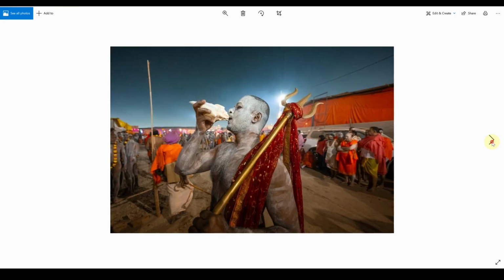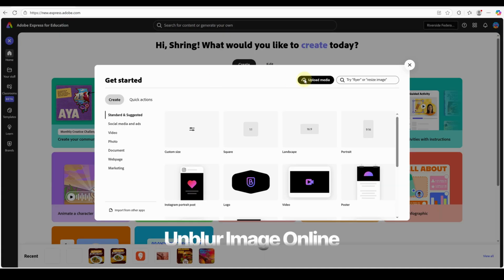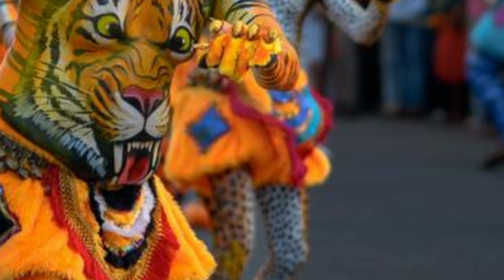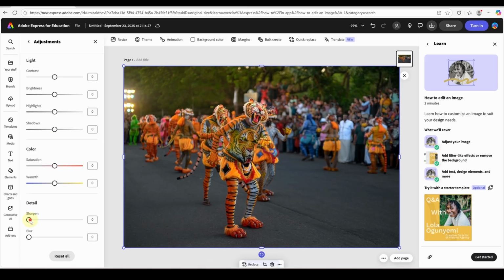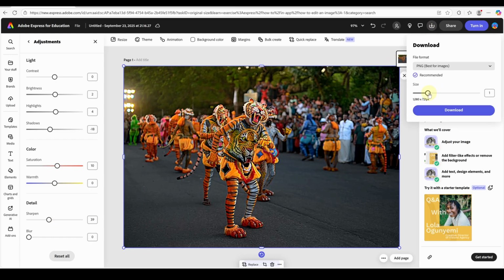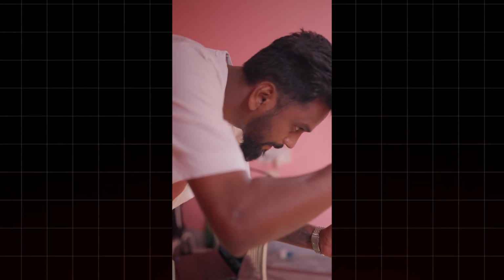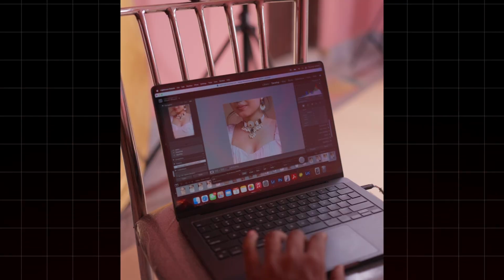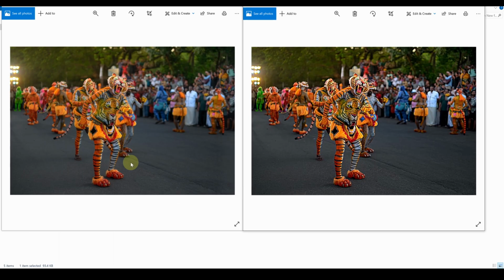Fix Blurry Photos in Seconds [Unblur Images] | Adobe Express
Blurry photos can ruin a great moment — whether it’s a travel memory, a product shot, or a social media post. In this tutorial, travel photographer Satyam Bhuyan shows how to unblur images online using Adobe Express. Perfect for small business owners, freelancers, and anyone who needs crisp, professional visuals.

⏱️ Chapters:
00:00 – Intro: Why Sharp Images Matter
00:25 – Upload Your Blurry Photo to Adobe Express
00:47 – Use Enhance + Sharpness Slider
01:00 – Adjust Brightness & Contrast
01:08 – Download Your Clear Photo
01:22 – Real‑World Use Case: Jewelry Business
01:30 – Before & After Transformation
01:45 – Outro & Call to Action